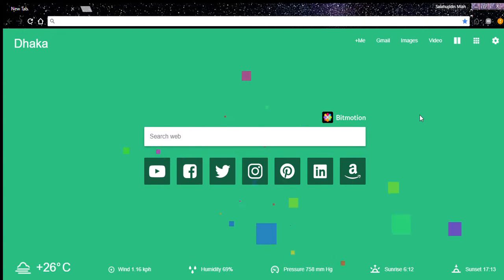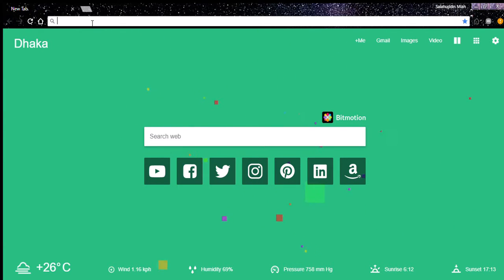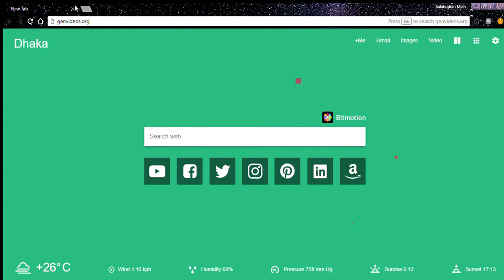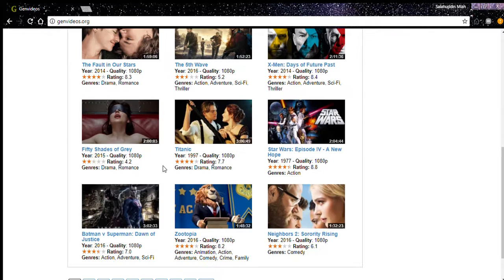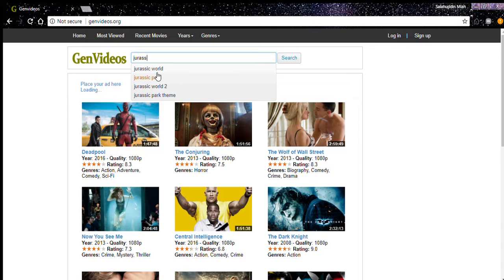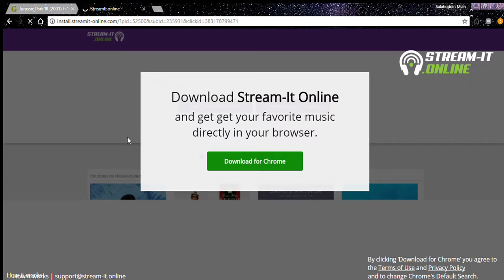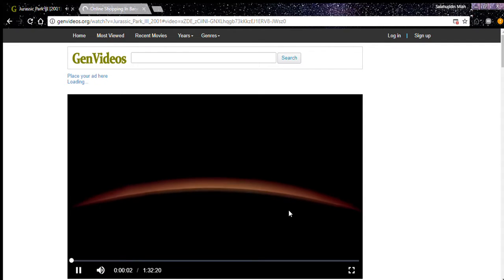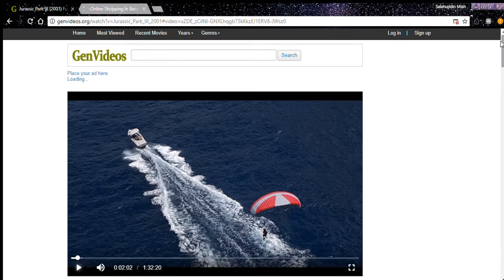How to See Movies Online Fully Free(No credit cards Needed)